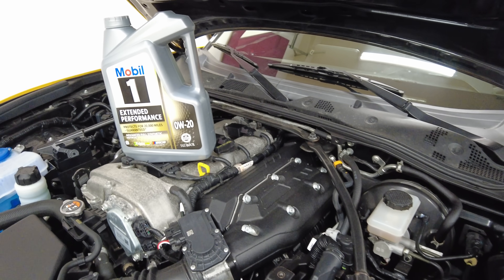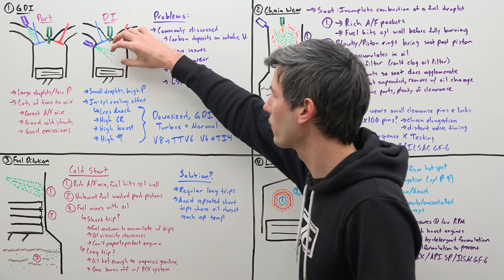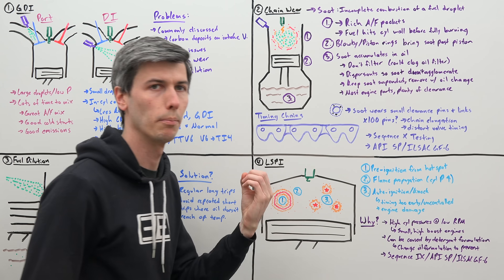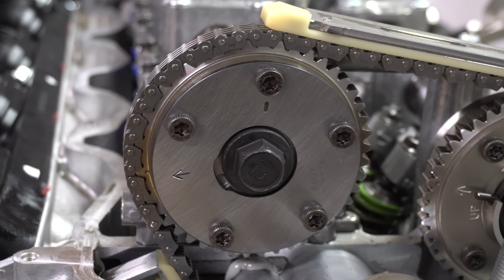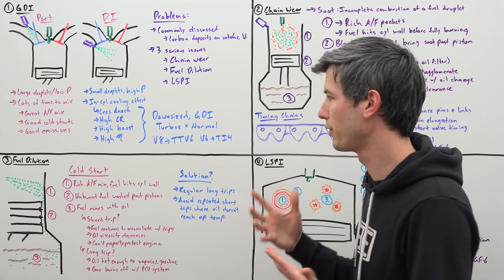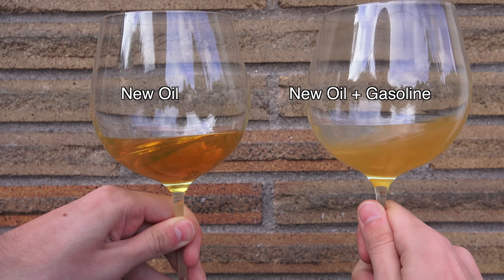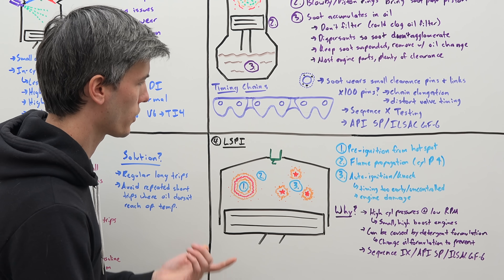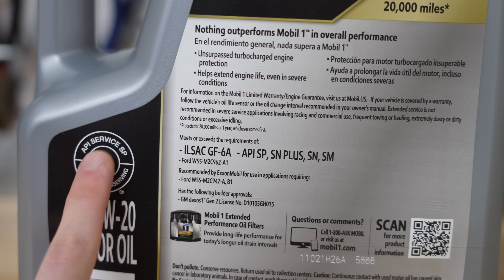3 Big Problems With Direct Injection Engines (Gasoline)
How Gasoline Direct Injection causes Chain Wear, Fuel Dilution, and LSPI.
Oil formulations and testing can ensure direct injection engines are protected.

One of the biggest changes to gasoline combustion engines in recent history is the mass adoption of direct injection technology. With direct injection, engines can run with higher compression ratios, higher boost, and higher efficiencies. The marvel has lead to widespread downsizing of engines, ditching large naturally aspirated engines in favor of smaller, turbocharged engines.

But the industry shift didn’t happen without complications; these new engines have faced three big challenges: chain wear, fuel dilution, and LSPI. In this video we’ll discuss the differences between port and direct injection, what causes the issues direct injection engines face, and how oil formulations & testing can help solve these problems.